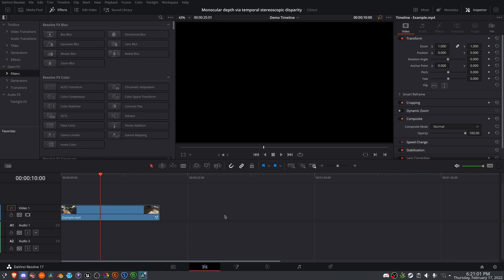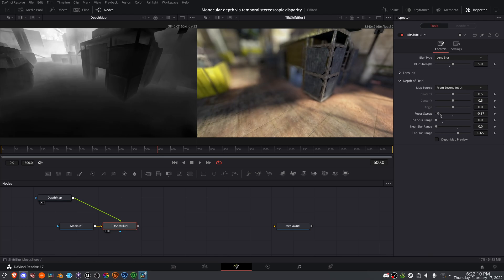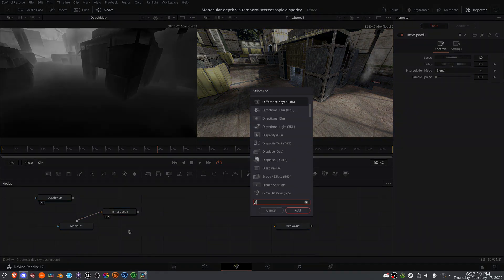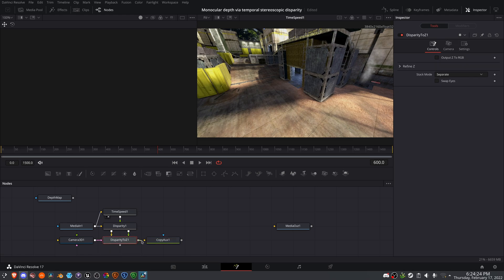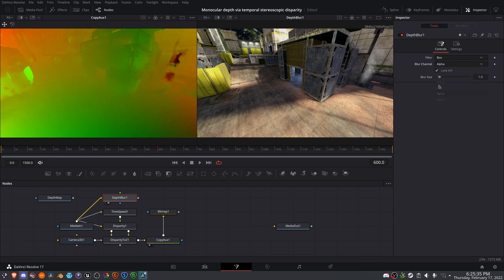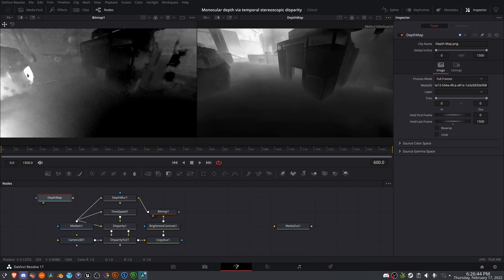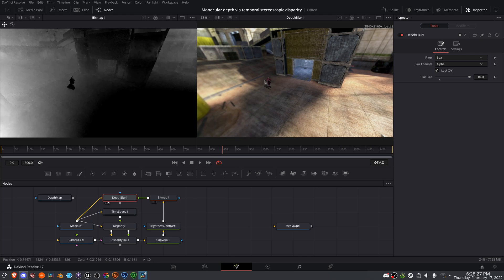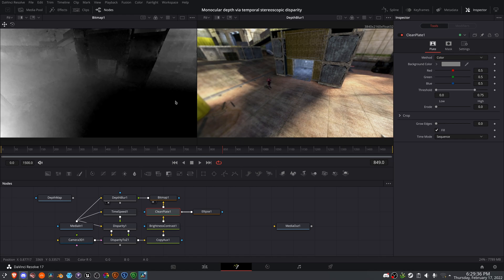How to procedurally generate depth maps for video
0:00 - Introduction
0:28 - Prerequisite information
2:00 - Start of depth map process
7:00 - Finished node sequence